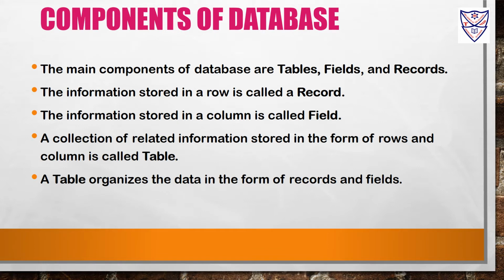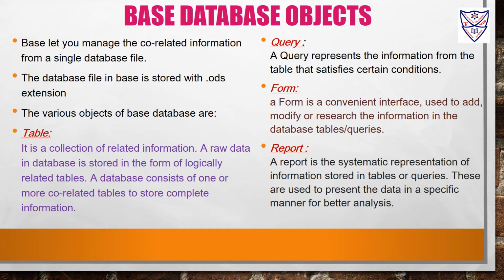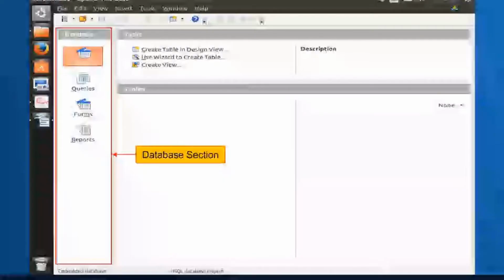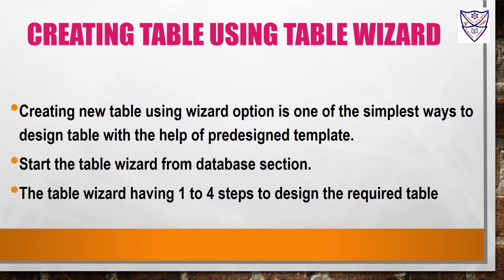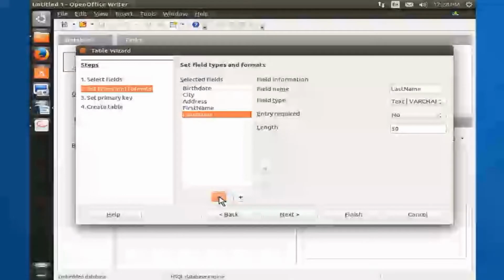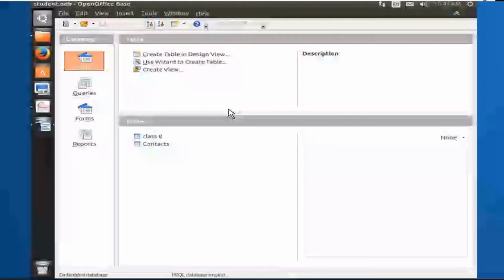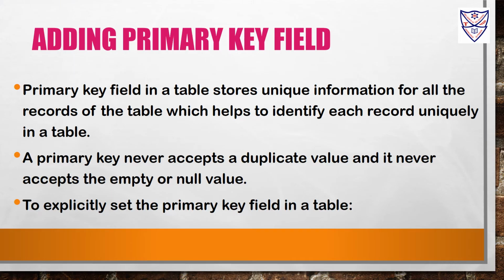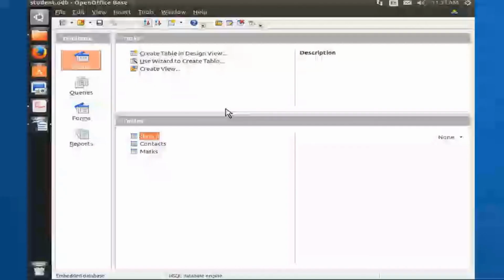L-4 Open office Base(Std-VIII)(Sub-Computer)